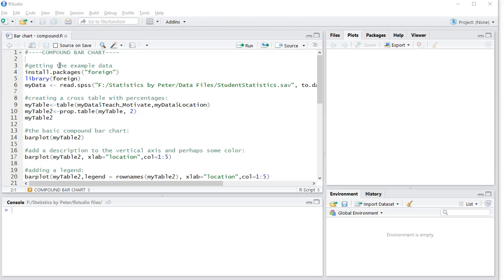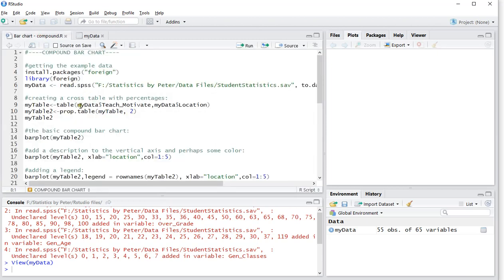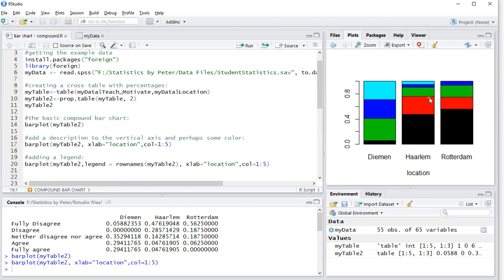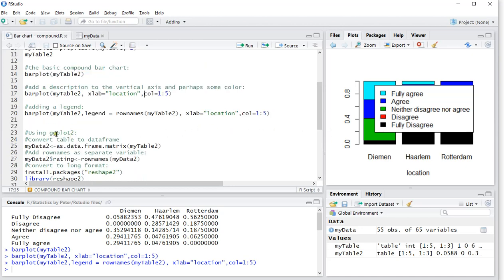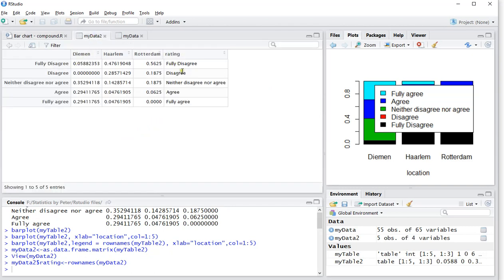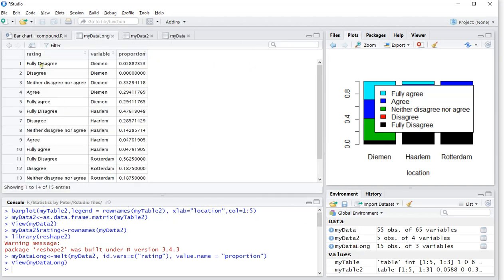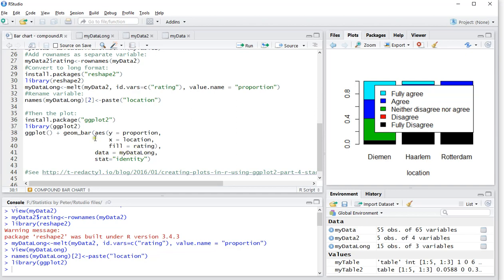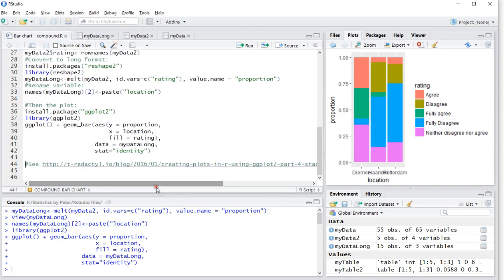R - Multiple Compound (stacked) bar-charts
Instructional video on creating a multi-compound (a.k.a. stacked) bar chart using R (studio).